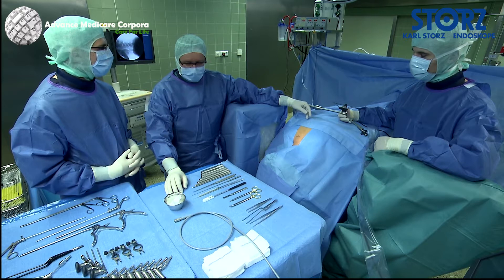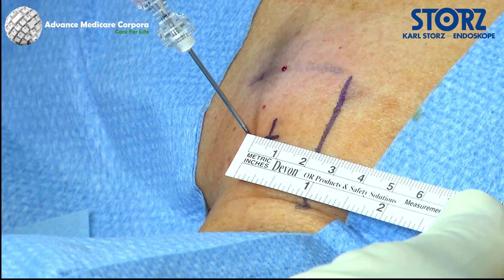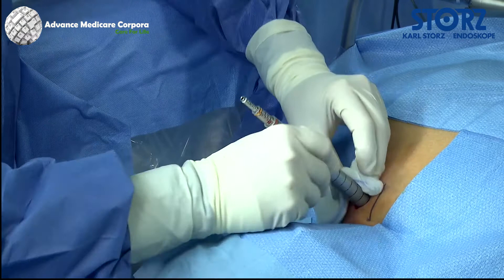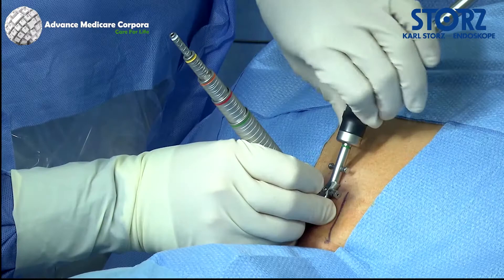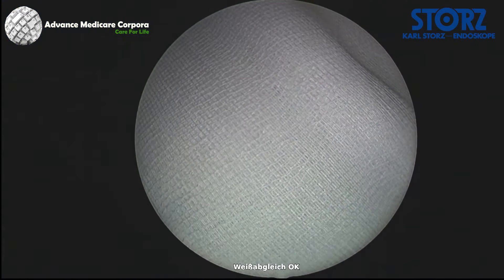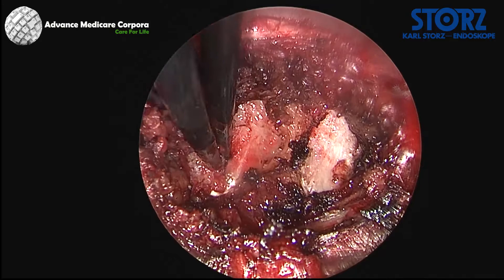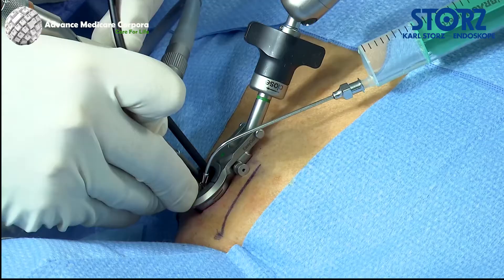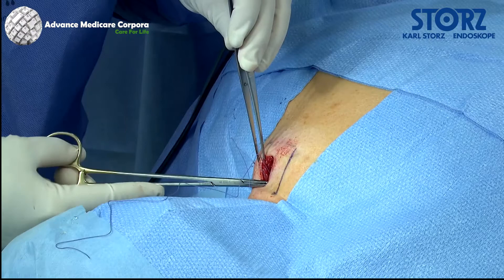Karl Storz EASY GO